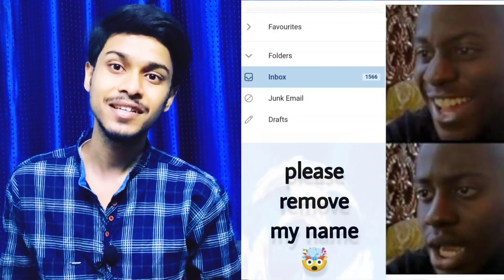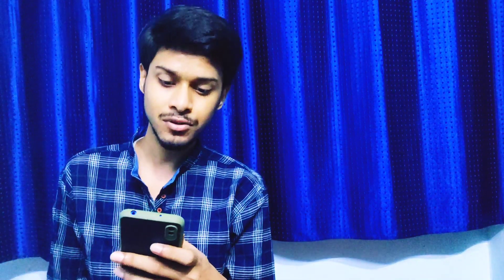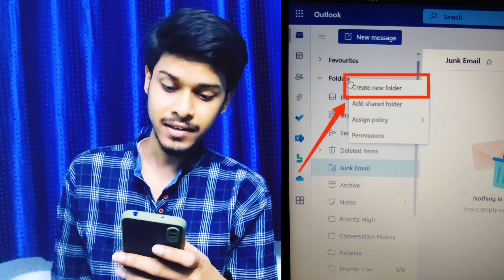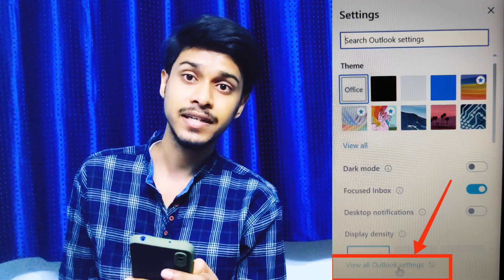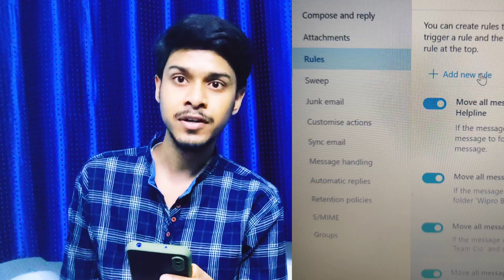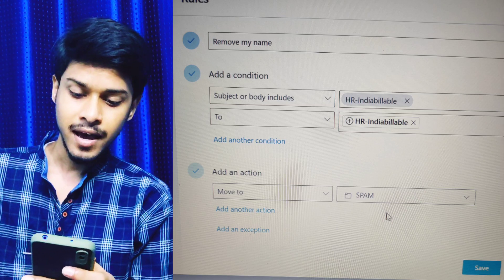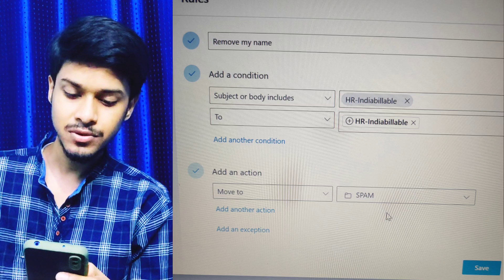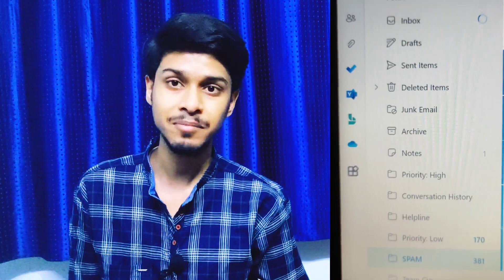How to delete all Remove my name SPAM mails at once from outlook | HR-Indiabillable | WILP ELITE SIM